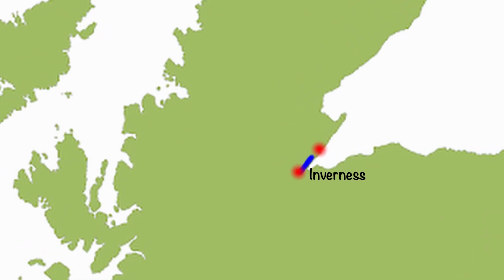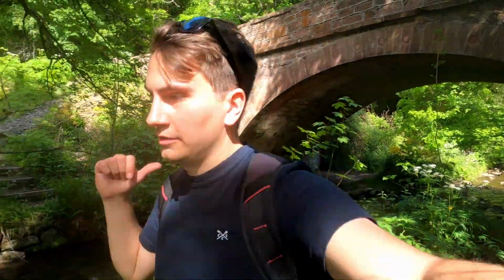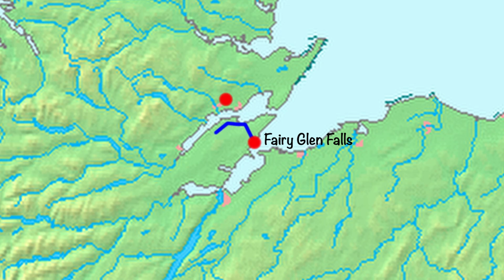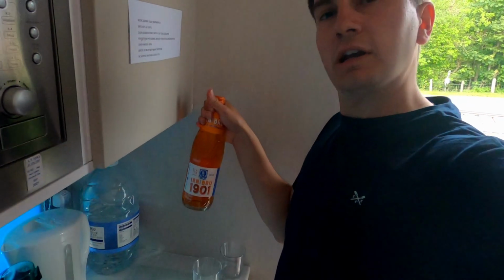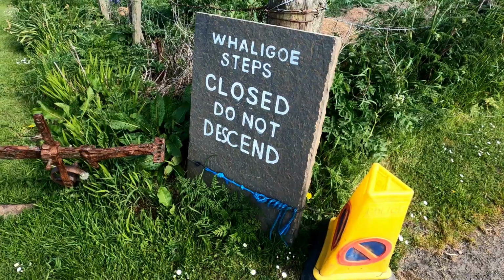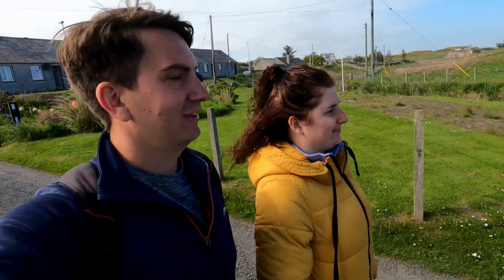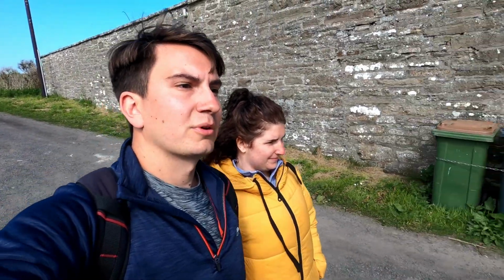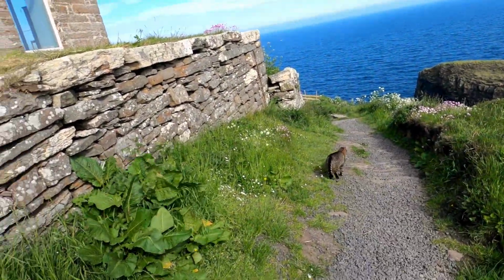The North Coast 500 Part 1- The Best Road Trip In In The UK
The North Coast 500 is a 500 mile road trip around the top of Scotland starting and ending in Inverness. It shows you all of what Scotland has to offer, from the incredible scenery, local businesses and. dodgy weather. This is the first in the series of videos where we take you on our journey around the route visiting Chanonry Point, Fairy Glen Falls, Dunrobin Castle and Whaligoe Steps.

MY GEAR-
Cameras- Sony A6300/ GoPro Hero 8
Lenses- Sony 18-105 F4/ Sony 16- 50 F3.5 Kit Lens